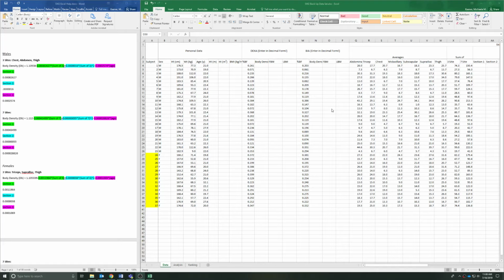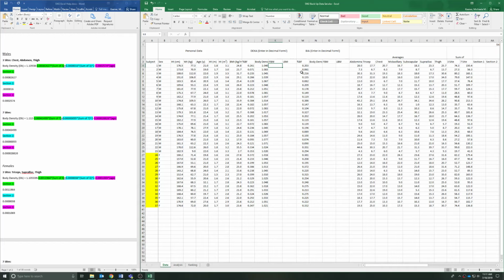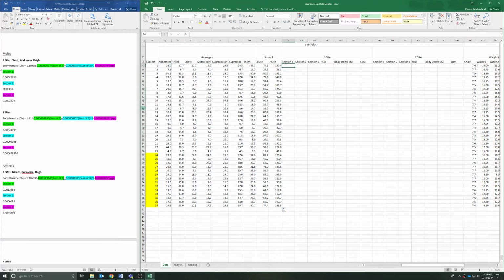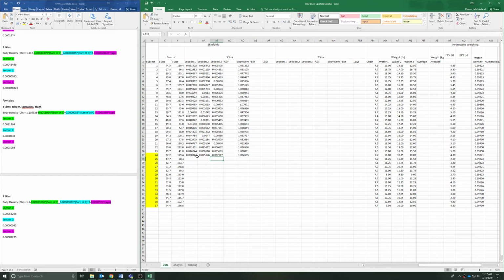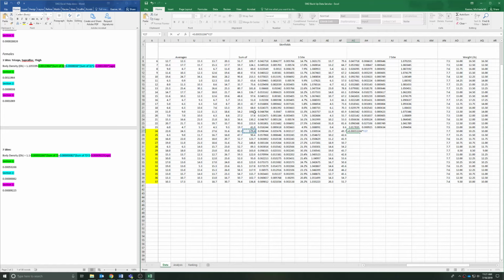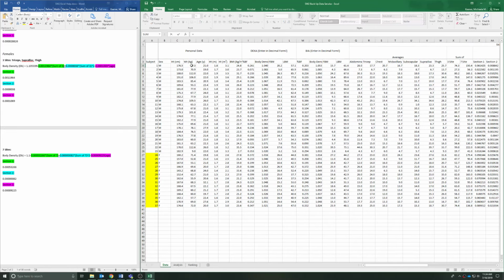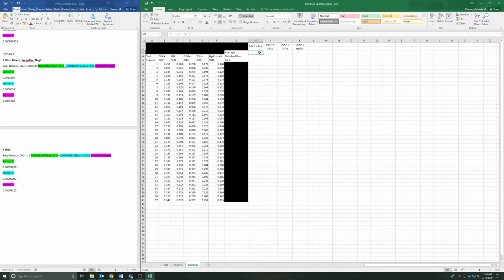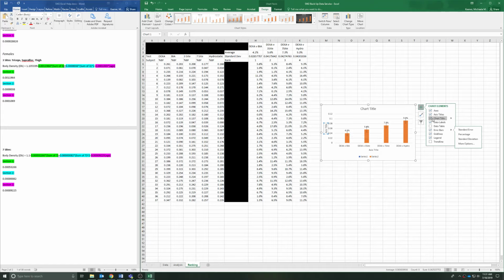Scientific Writing 2 Tutorial